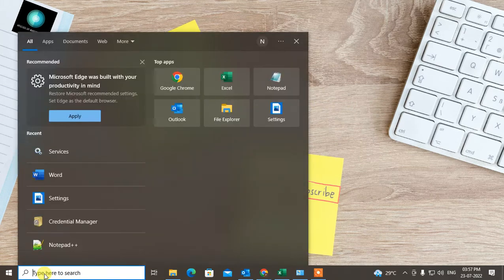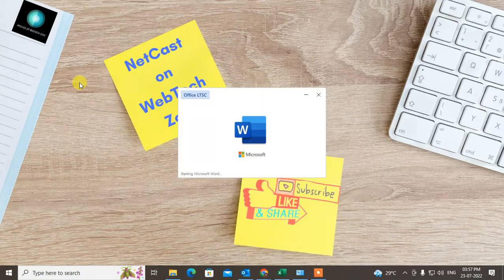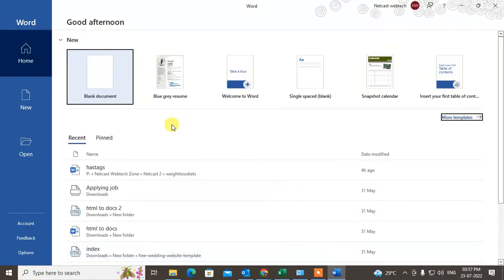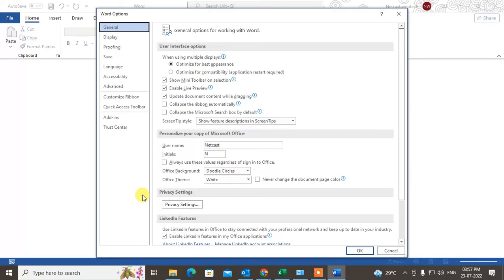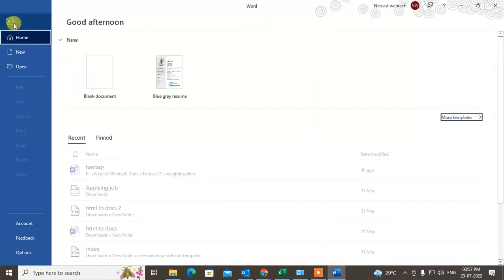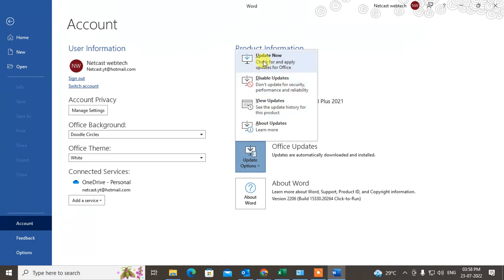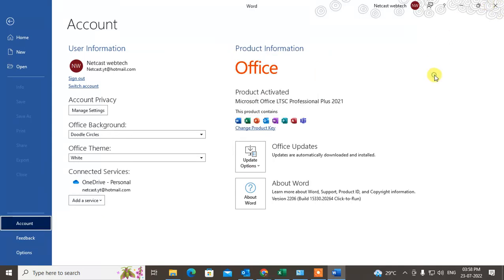How to Fix Outlook Requires Updates Before it Can Start? Why Outlook Stuck on Updating?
This video tutorial, we will learn  fix outlook requires update and stuck while opening so you can update it before it can start.